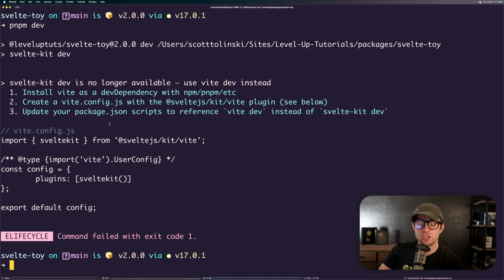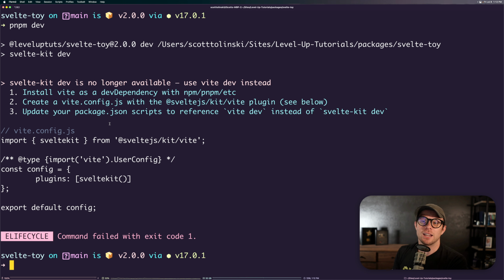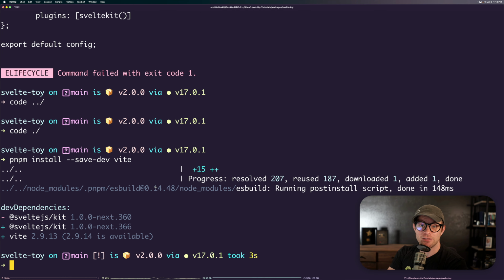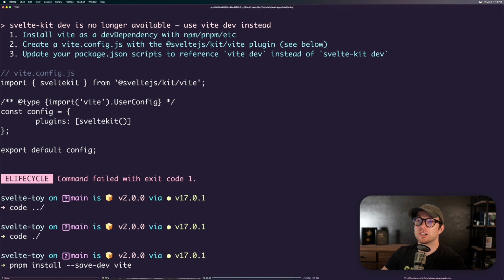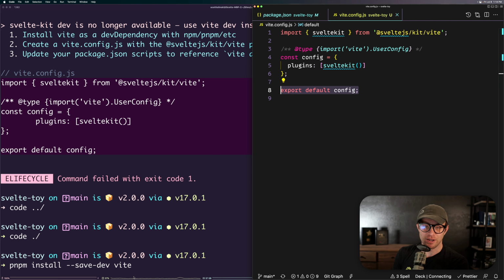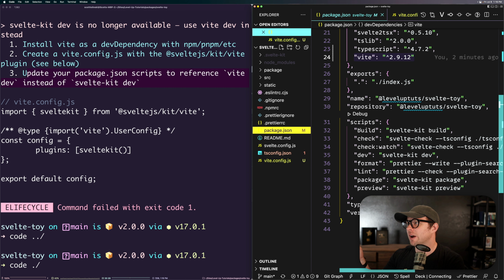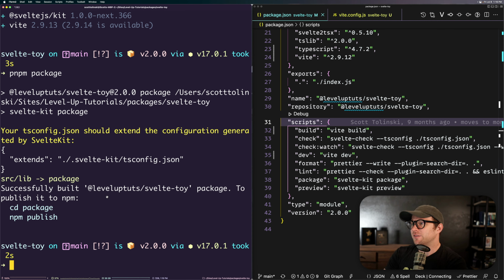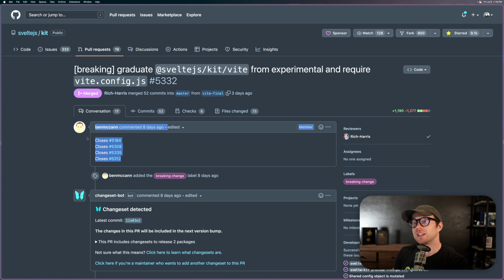Svelte-Kit Dev Is No Longer Available Use Vite Dev Instead